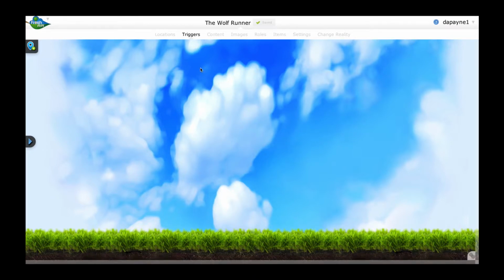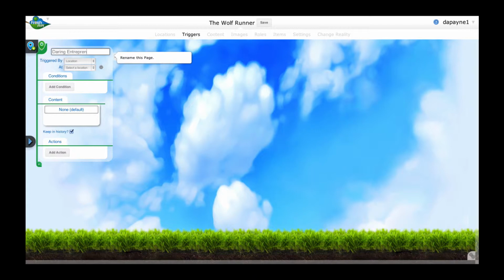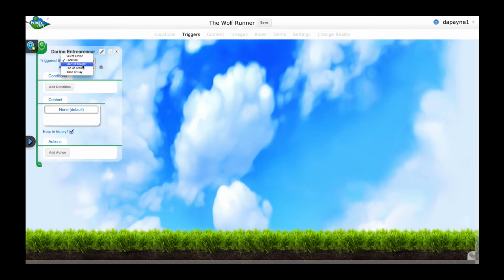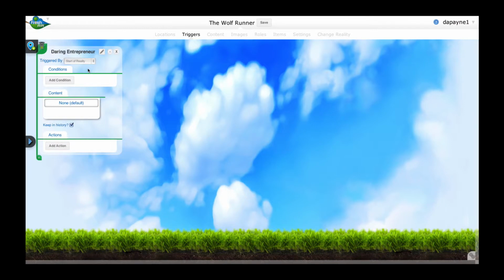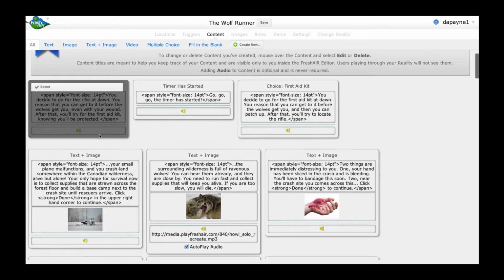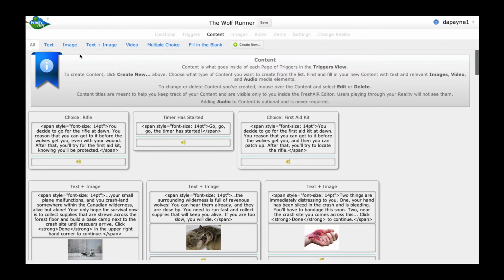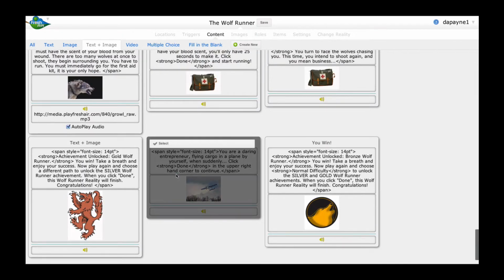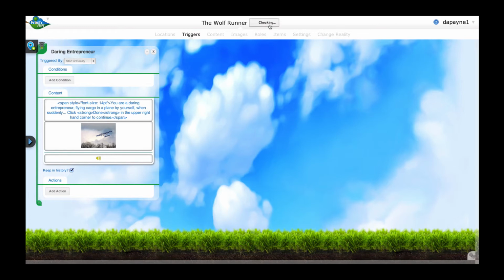FreshAiR Tutorial 6: Add Your First Trigger to Your Reality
This tutorial demonstrates how to add your first trigger, a start-of-reality trigger, to your FreshAiR Reality using the FreshAiR Editor.

FreshAiR is an augmented reality app + editor that lets you quickly and easily make your own location-based augmented reality experiences.